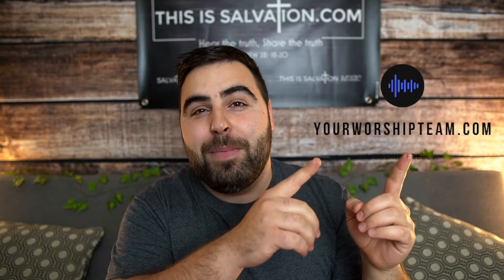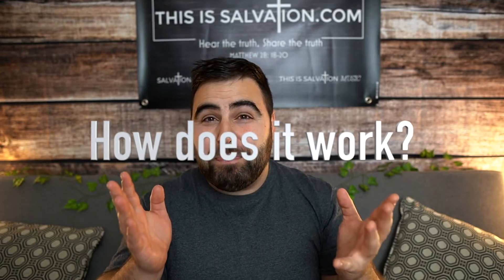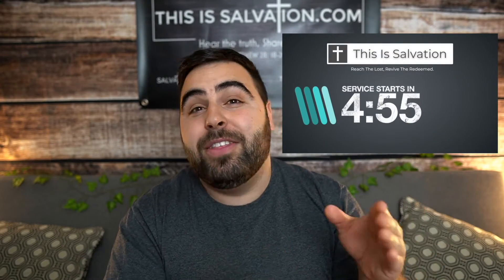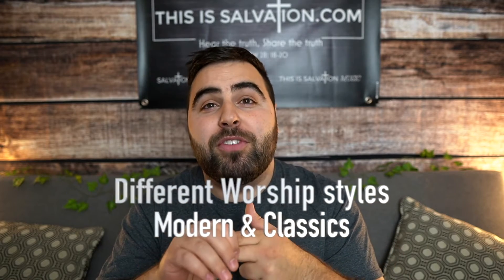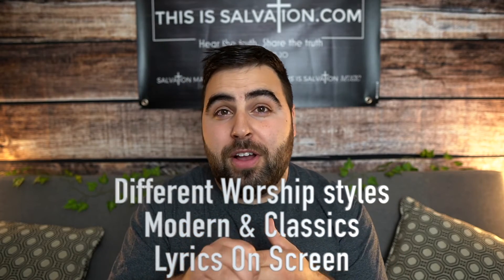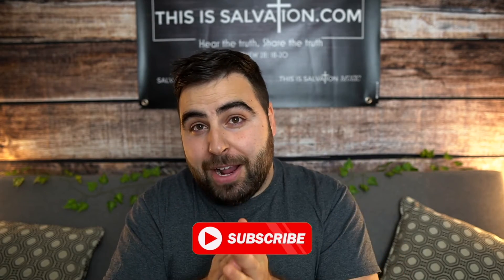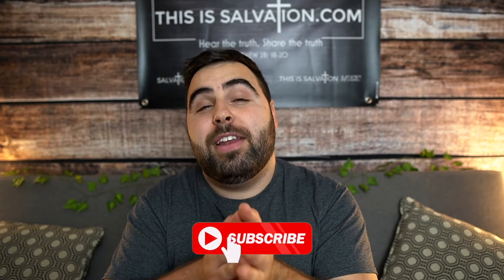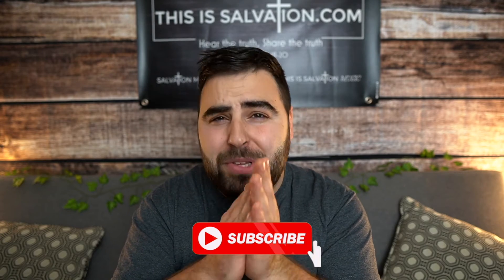WORSHIP FOR YOUR CHURCH GATHERING - YourWorshipTeam.com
Absolutely free. We offer mock-up worship for your Church, Secret Church, Small Group or Zoom Church gatherings. Everything you need to know in this video!

YourWorshipTeam.com - ThisIsSalvation.com